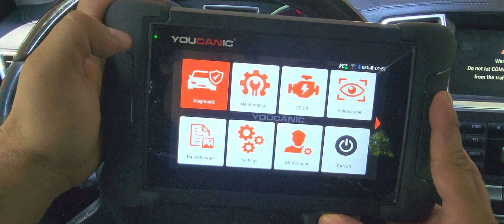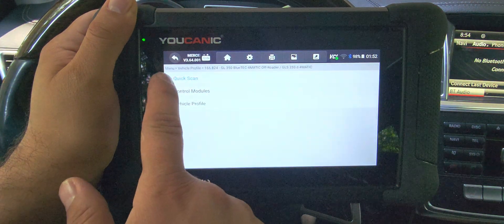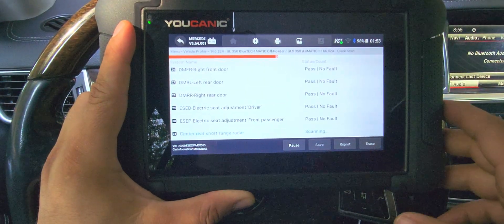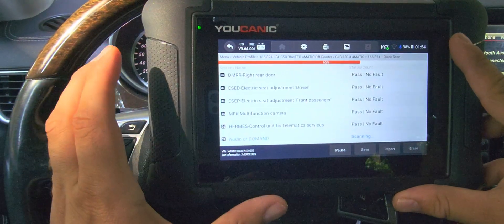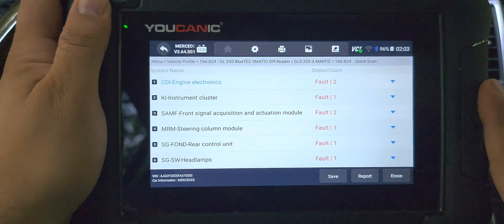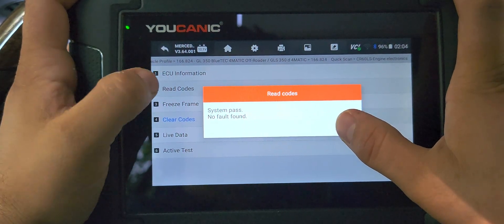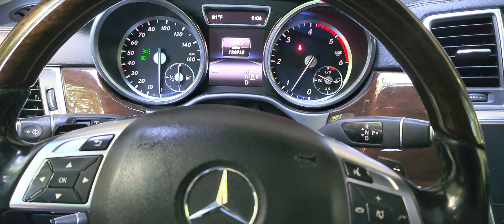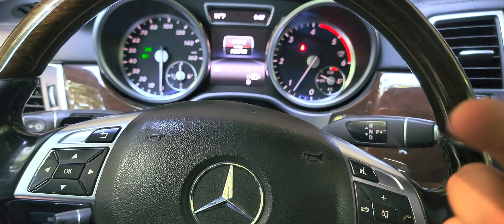Mercedes Benz AdBlue Problem Explained: Common Issues & How to Reset Remaining Engine Starts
Is your Mercedes showing AdBlue system malfunction, start not possible, or emission system warning? In this video, we cover the most common Mercedes AdBlue issues that can lead to engine start restrictions — and show you step-by-step how to diagnose and reset the AdBlue system using the YOUCANIC Full System Scanner.

🔧 Topics Covered:

Common AdBlue (DEF) related error messages

What causes Mercedes “No Start in X miles” warnings

Low-quality AdBlue or empty DEF tank issues

NOx sensor and SCR heater/pump failures

How to clear AdBlue-related fault codes

Performing AdBlue system reset after refill or repair

✅ Whether you’re driving an E350 Bluetec, GL, ML, S350, Sprinter, or any other Mercedes diesel with SCR technology, this guide walks you through real-world troubleshooting and reset procedures.

🧰 YOUCANIC Scanner Features Used in This Video:

Full system diagnostics

Live data from SCR and NOx sensors

Active tests (AdBlue pump/heater)

Emission readiness status

AdBlue countdown reset function

📌 Compatible with most 2000+ Mercedes-Benz diesel models.

💬 Got questions about your AdBlue system or scanner features?